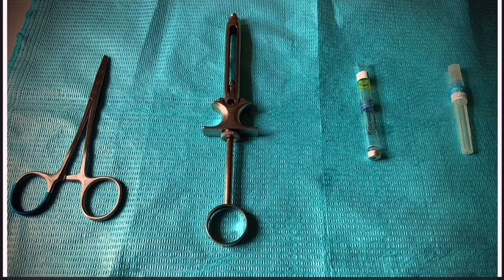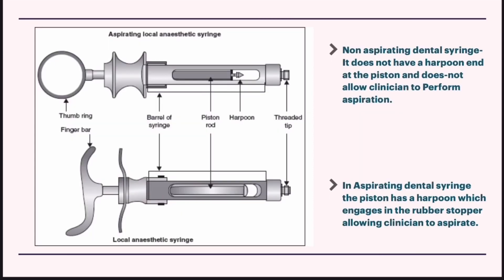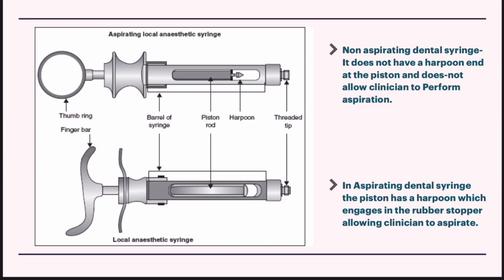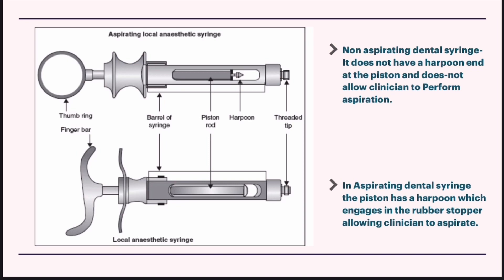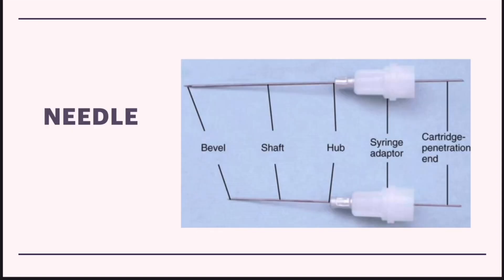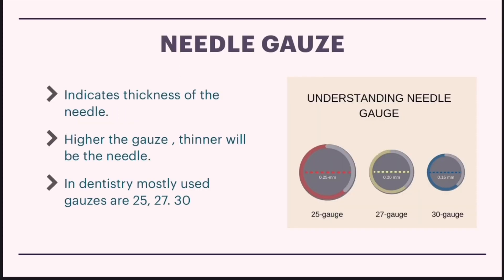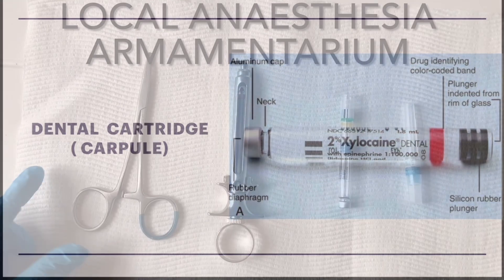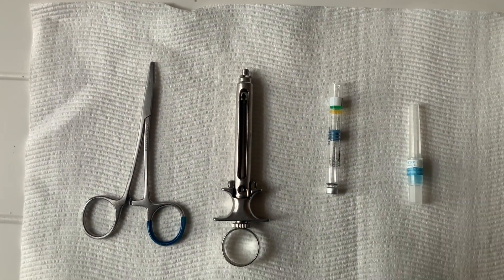Armamentarium of local anaesthesia in dentistry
We need
1) forcep
2) dental syringe ( aspirating syringe is recommended).
3)dental carpule
4) needle